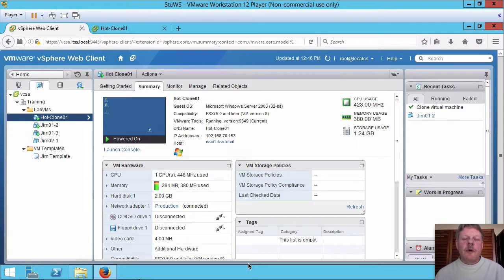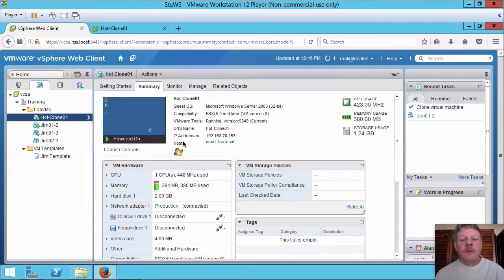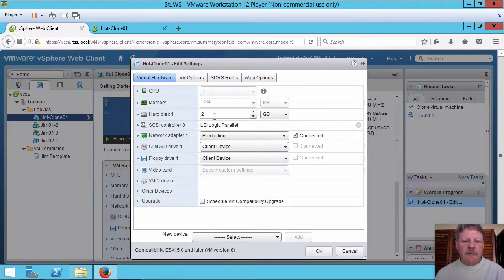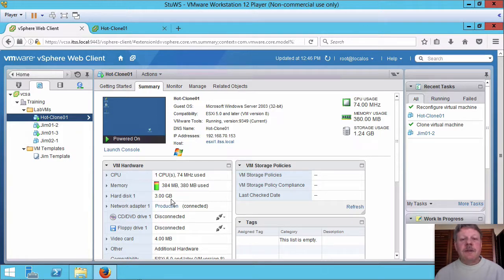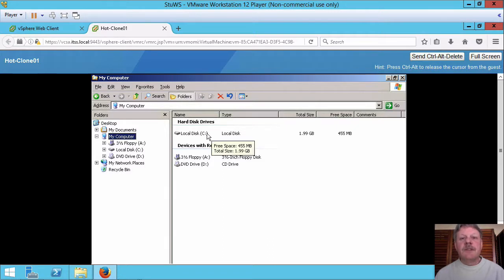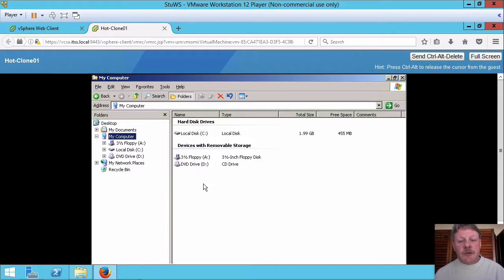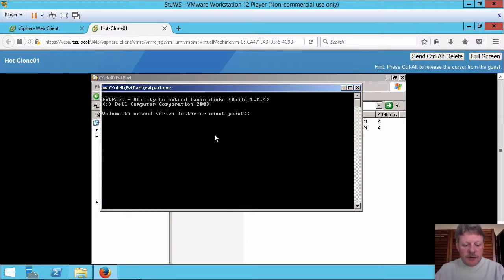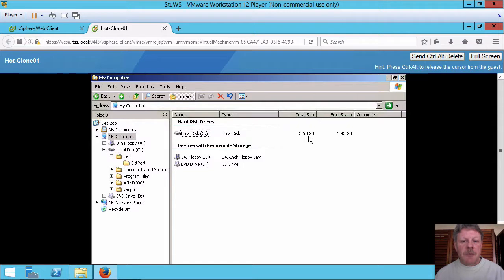INFO2250 Lab13 Task1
This video demonstrates increasing the size of a VMDK file in vSphere (Lab 13, Task 1)